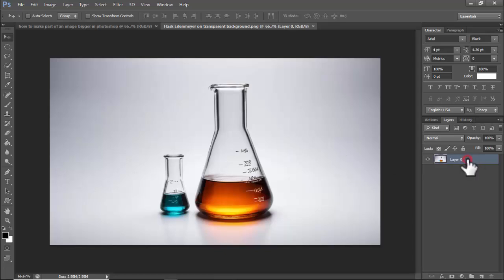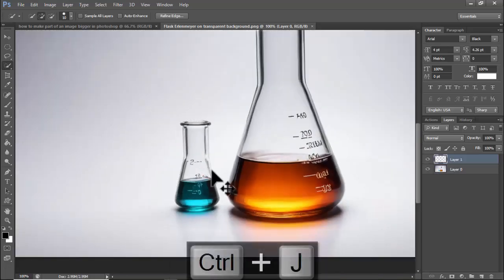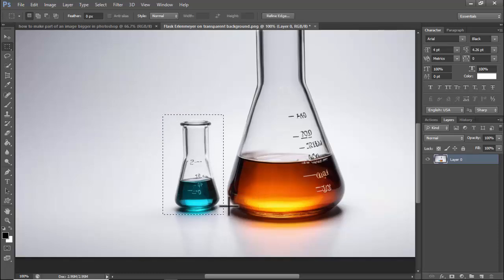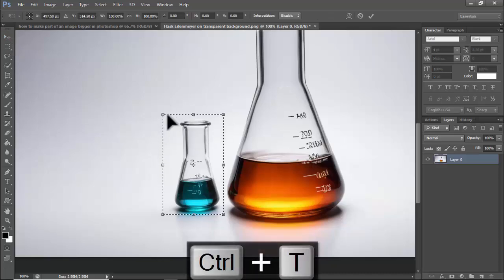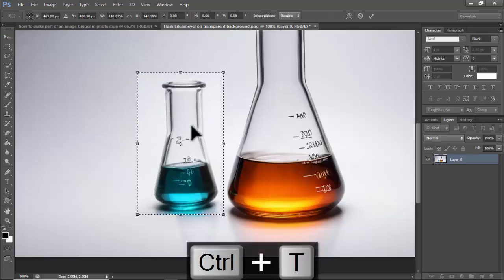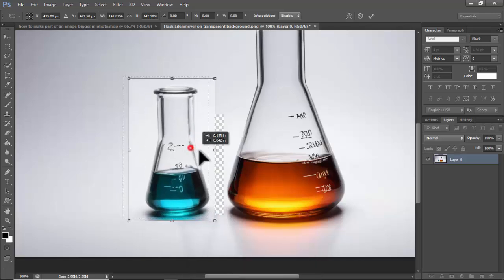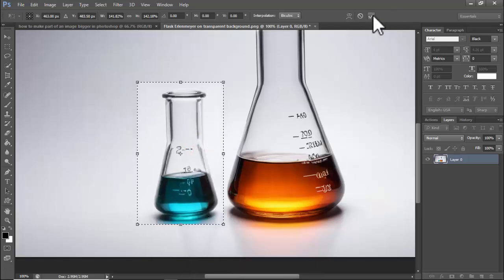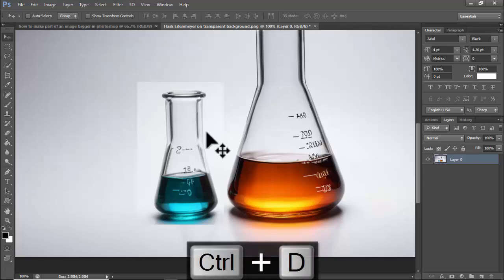how to make part of an image bigger in photoshop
In this video : how to make part of an image bigger in photoshophow to make part of an image bigger in photoshop,
how to make an image bigger in photoshop,
how to make an image bigger in photoshop without losing quality,
how to make an image bigger in photoshop shortcut,
how to make an image bigger in photoshop by dragging,
how to make an image larger in photoshop,
how to make an image wider in photoshop,
how to make an image layer bigger in photoshop,